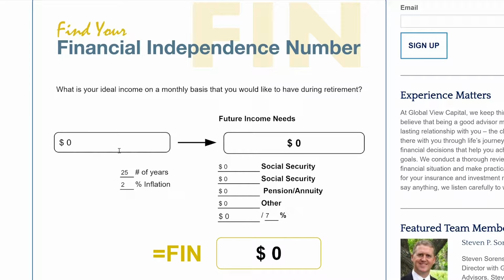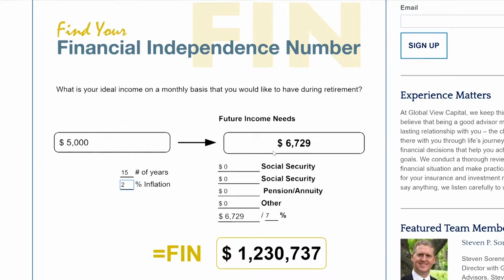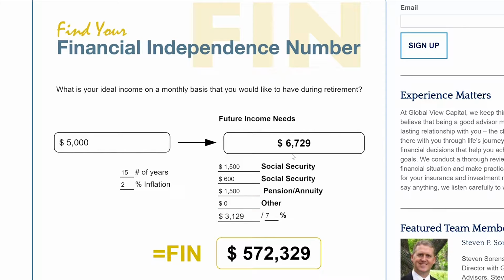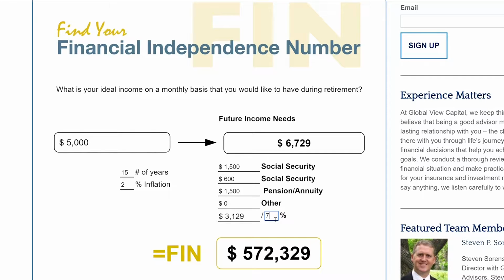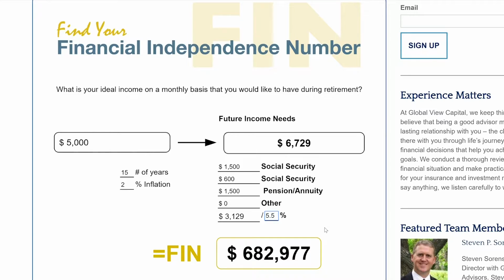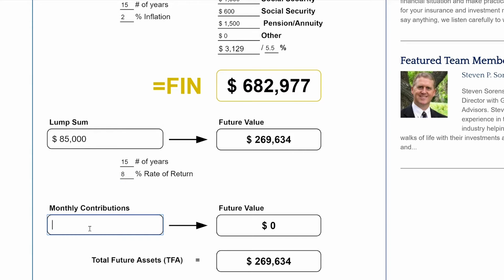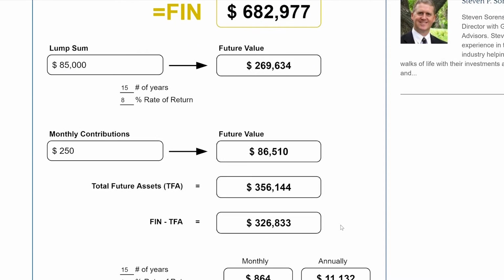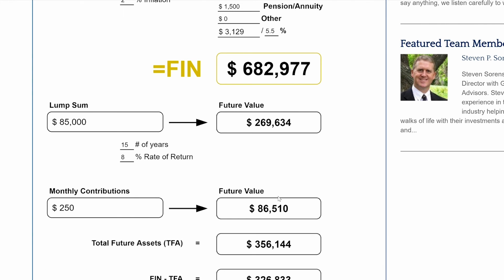What is the Financial Independence Number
Have you ever wondered how much money you need for retirement?